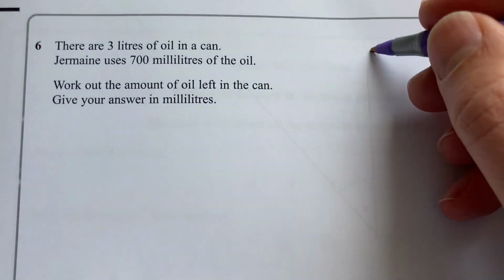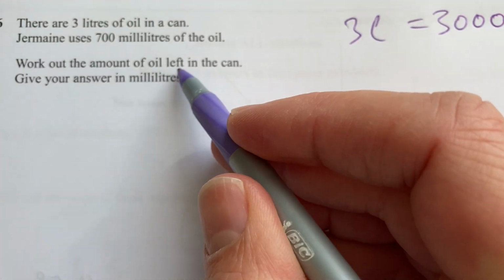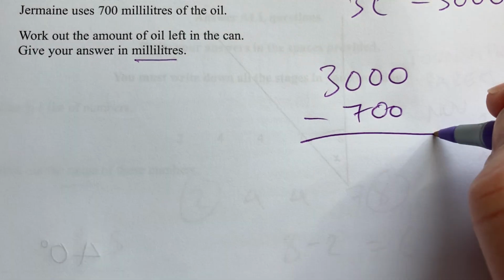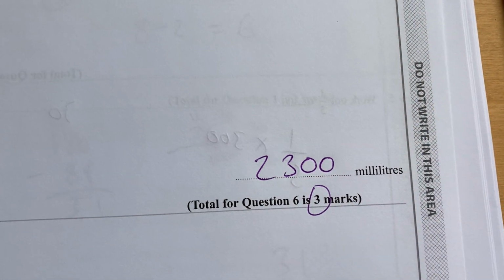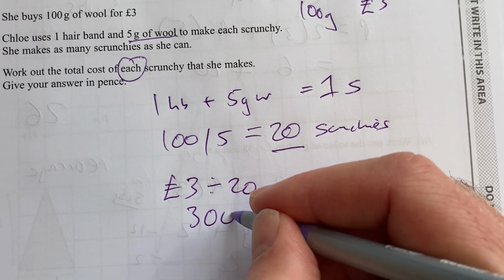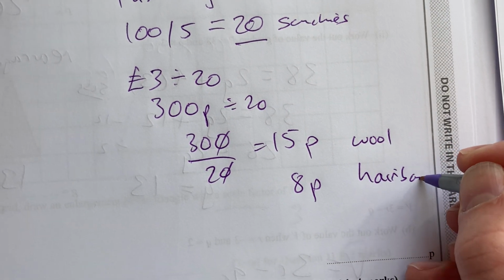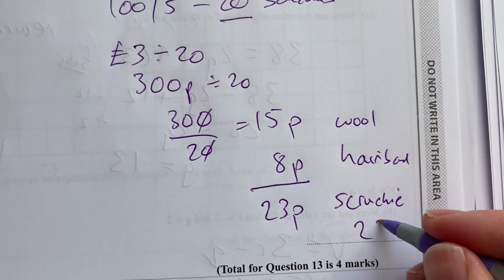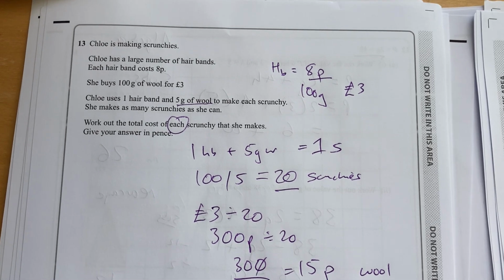Full paper Maths GCSE foundation exam paper 1 walk through part 1 Nov 2023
Solutions to maths exam paper Nov 2023
Foundation non calculator Q1-13
Look out for part 2 with rest of questions

Range
Subtraction
Simplifying
Angle measurement
Fractions of amount
Problem solving with metrics
Scale drawing
Tally charts and bar charts
Probability
Recipe and ratio and proportions
Enlargements
Algebra substitution
Money problems

Look out for the rest of the paper in next videos